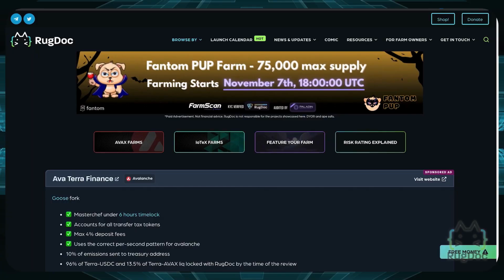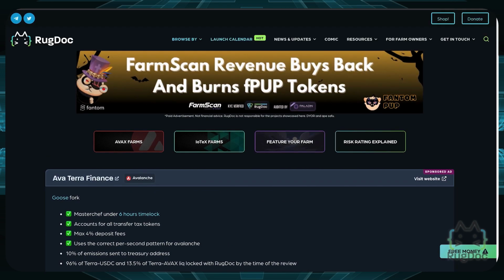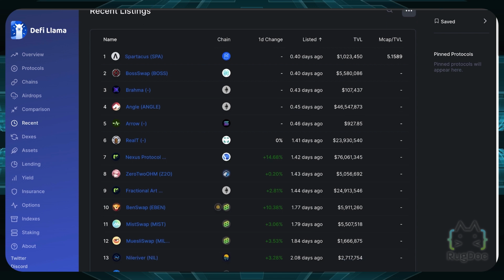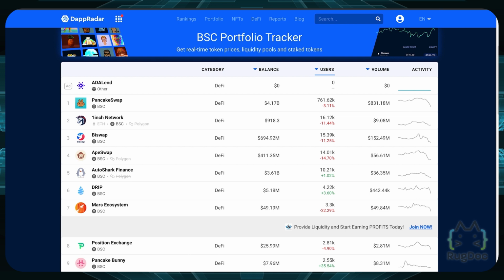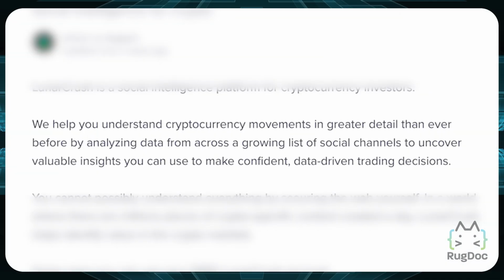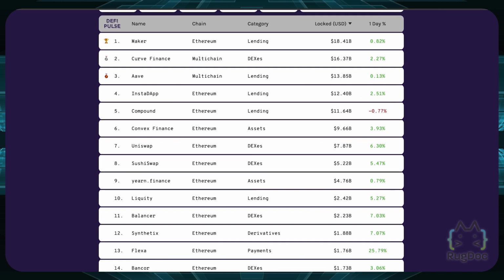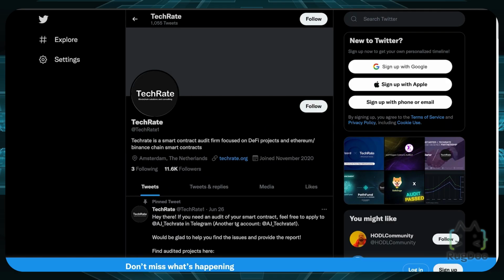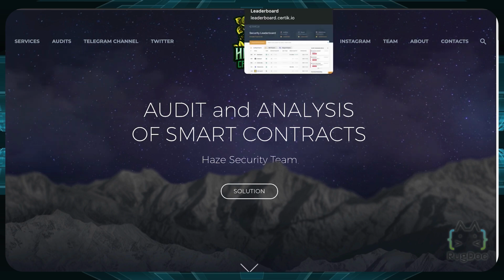How to Find The Newest Yield Farms (2021)! Best Yield Farming Resources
Want to find out the best yield farms and other tokens/coins before anyone else? Then this video is for you!

Let's dive into some of the resources you can use to find the newest and greatest yield farms!

0:00 Intro
0:51 Rugdoc.io
2:19 Defillama.com
2:54 Poocoin.app/ape
3:25 Dappradar.com
4:08 Coingecko.com
4:32 Lunarcrush.com
5:19 Defipulse.com
6:14 Certik.io
6:44 Techrate.org
7:24 Hazecrypto.net

📚 Resources 📚

RugDoc is a DeFi community-centric team with a mission to create a safer environment in cryptocurrency and Decentralized Finance.